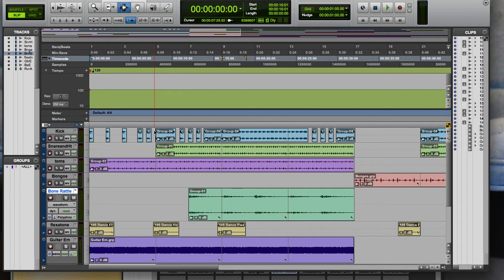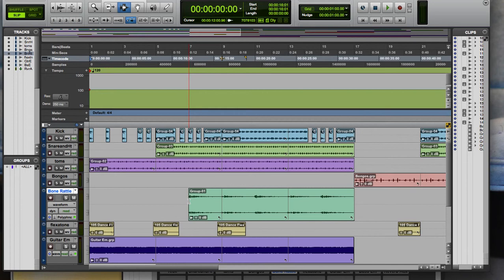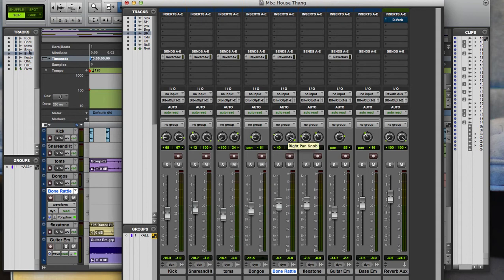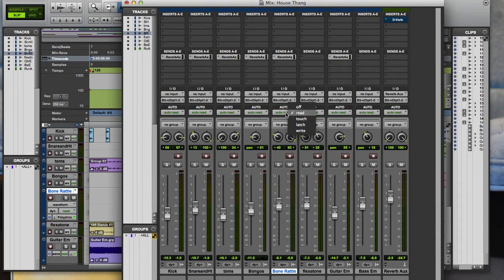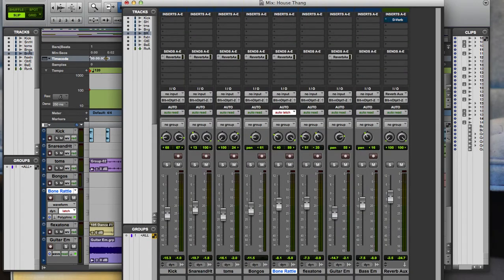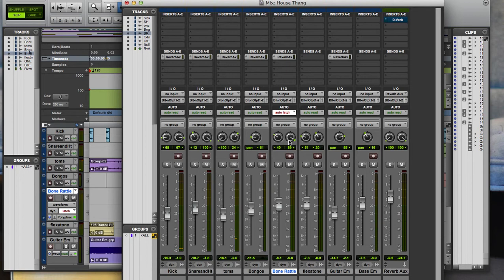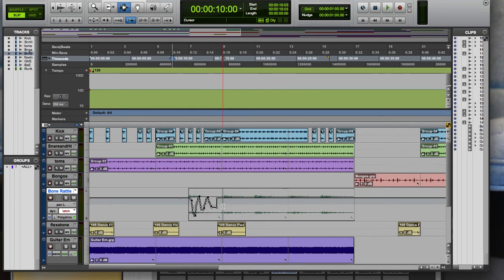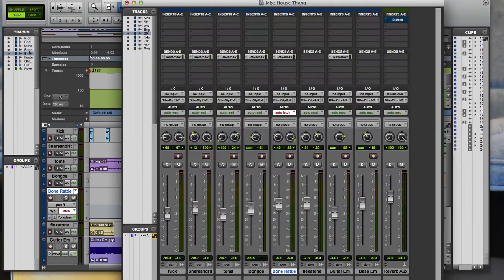How To: Recording and Editing Automation in Pro Tools 11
This video is for the week 3 assignment in Loudon Stearn's Introduction to Music Production class.